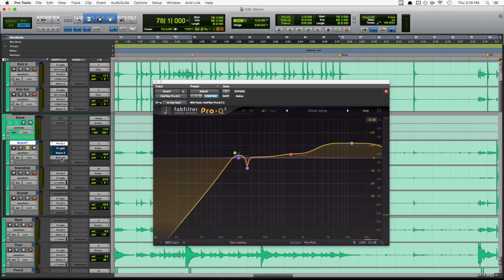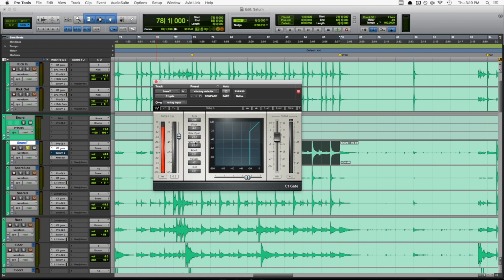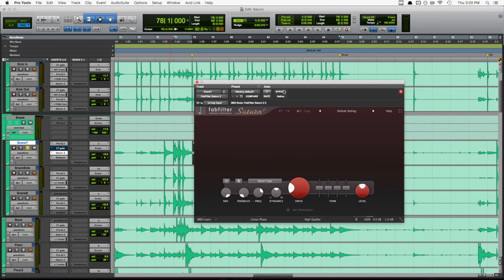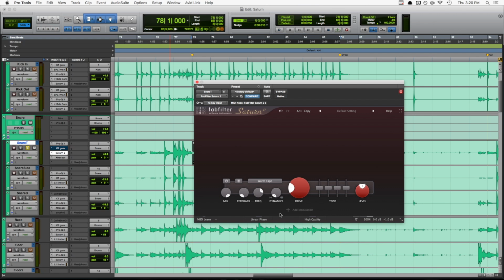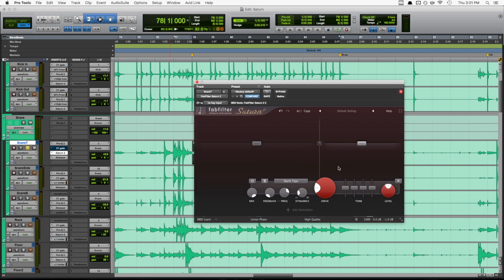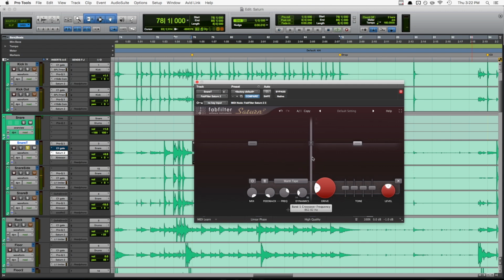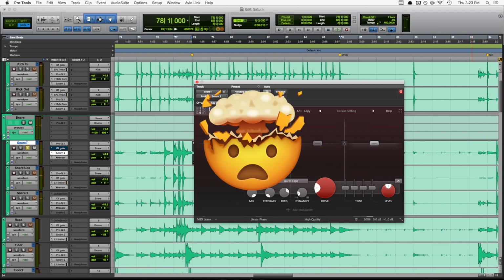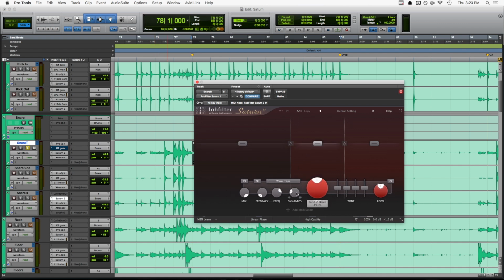FabFilter Saturn 2 - The Ultimate DRUM GATE?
Everyone knows FabFilter Saturn 2 is one of the best saturation plugins out there, but did you know it's also an AMAZING drum gate? Say goodbye to hihat bleed with this powerful trick!

Chapters:
0:00 - Intro
0:38 - Before
0:56 - The Problem With Most Gates
1:47 - Saturn to the Rescue!
2:24 - The Magic of Saturn
3:12 - One Step Further
3:56 - WARNING!!!